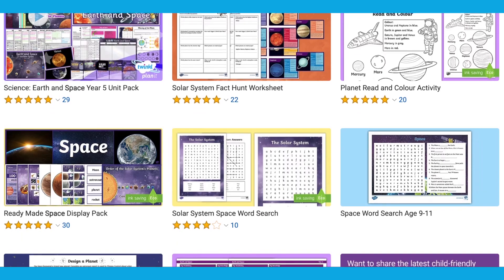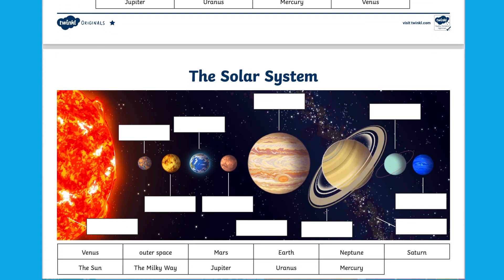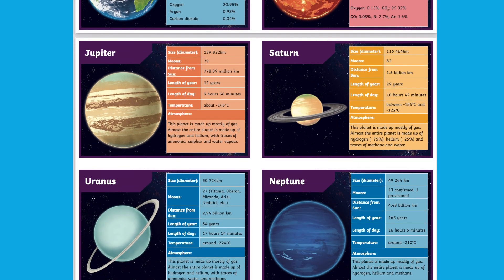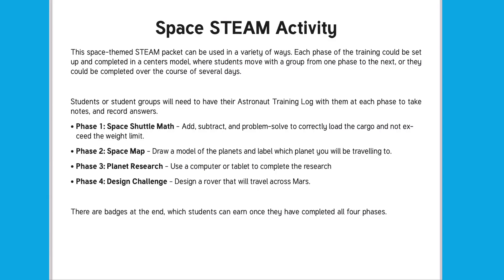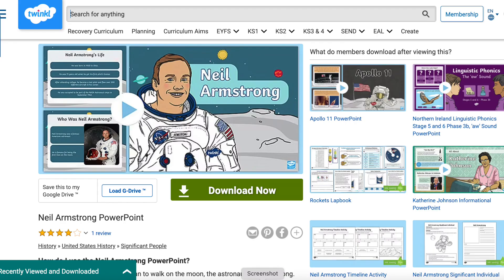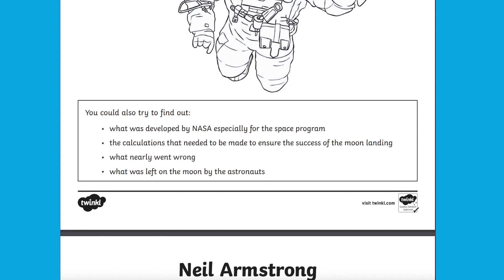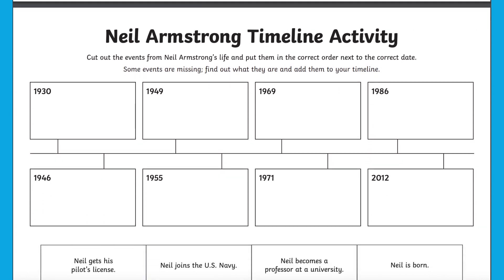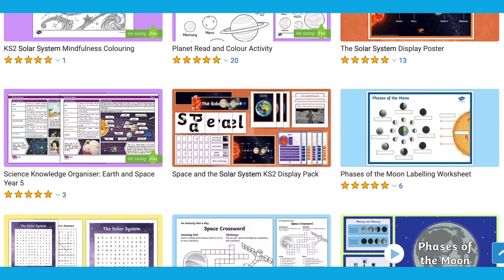Top Resources for Space and the Solar System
We hope you enjoyed learning about the Top Resources for Space and the Solar System. Download our Space resources here:

The Twinkl team upload videos regularly Monday to Friday with tips for teachers, homework help guides and home learning support for parents.